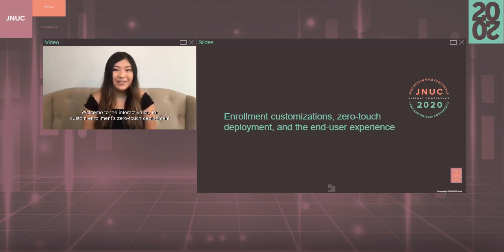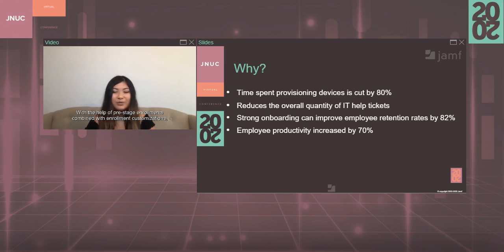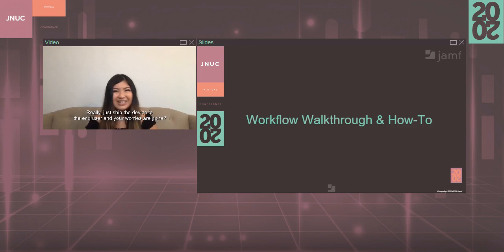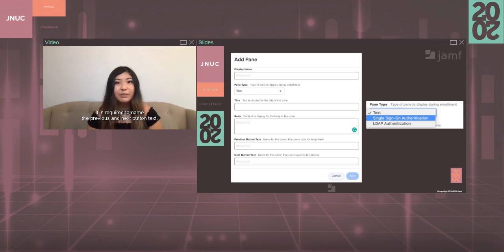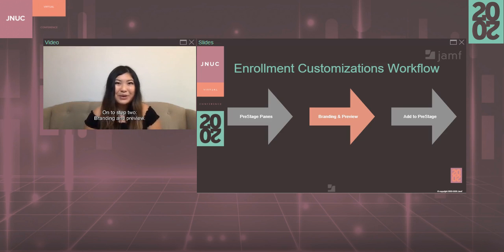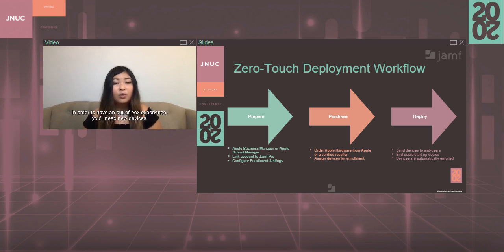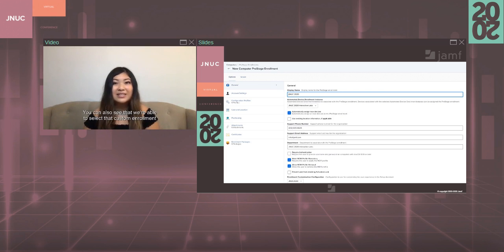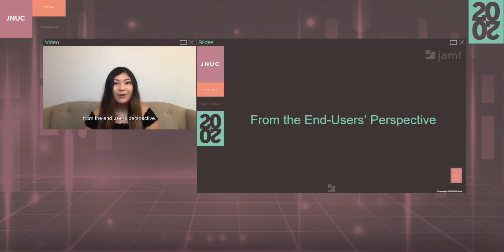Enrollment customizations, zero-touch deployment, and the end-user experience | JNUC 2020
See things from your end-users' point of view by checking out different options for zero-touch deployment including enrollment customizations. Learn the "why" and "how" of zero-touch deployment and enrollment customizations.